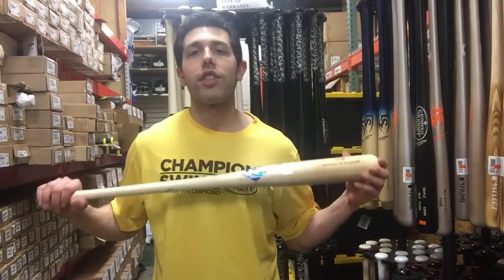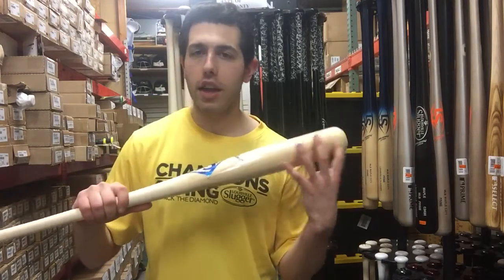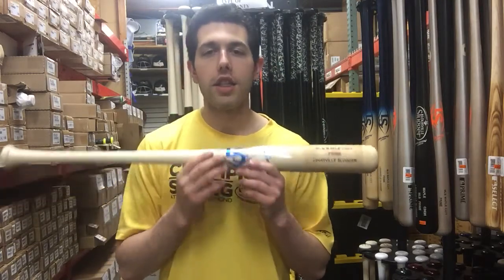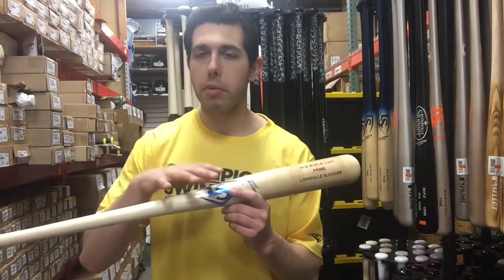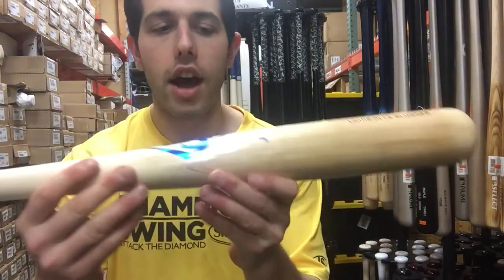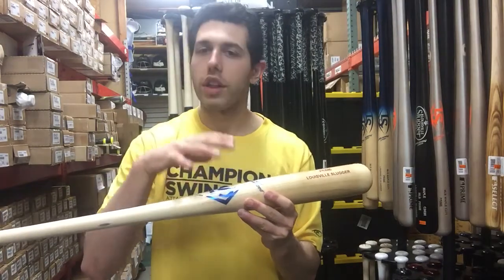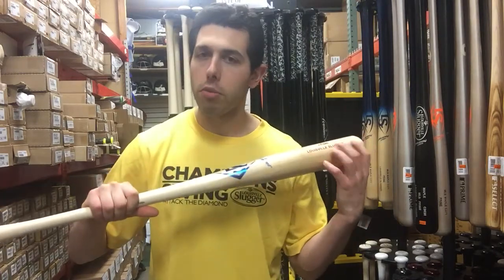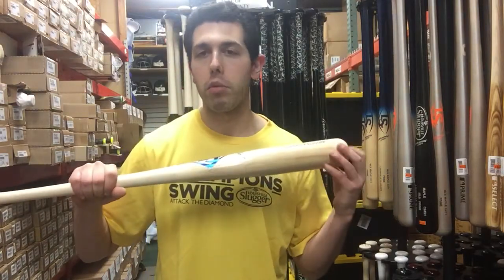Closeoutbats.com Louisville C243 High Gloss Barrel Natural Handle Wood Bat WTLWPM243A16